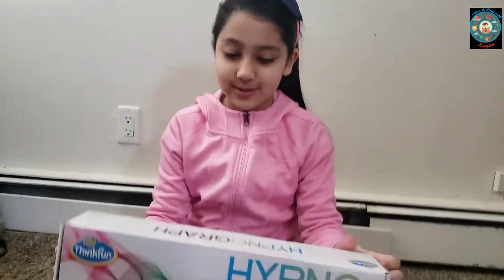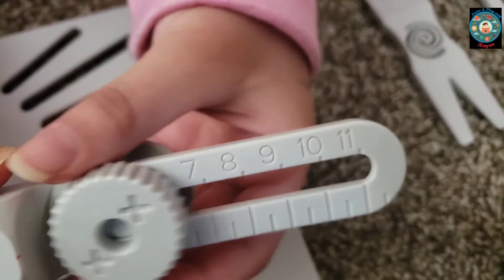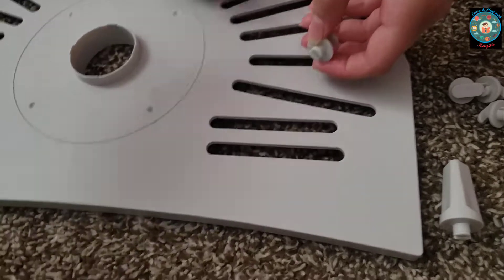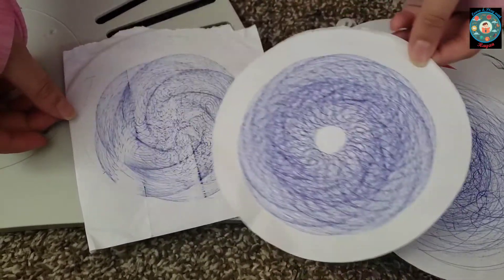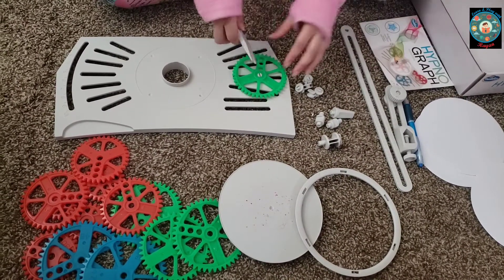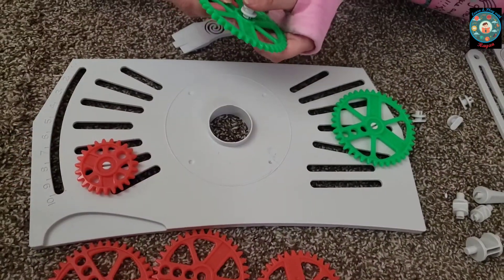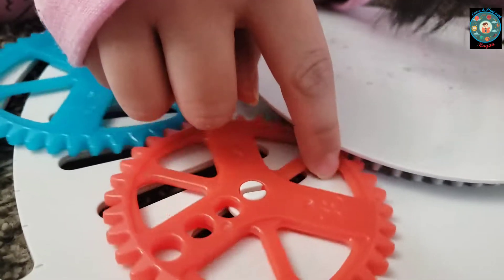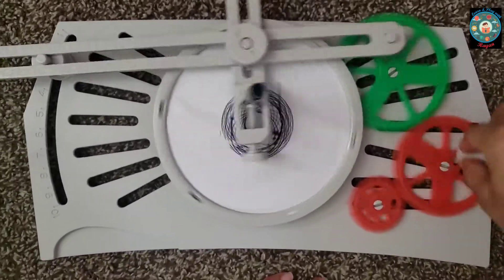Unboxing Hypnograph age 8 to adult | DIY graphs with Mahgul |Thinkfun hypnograph drawing machine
HypnoGraph

Create Mesmerizing Mechanical Art

Create complex epicycloid drawings with ThinkFun’s HypnoGraph, a marvelous drawing machine! Easy to use and fascinating to watch, the machine creates an infinite variety of drawings consisting of beautiful repeating curves. Fully adjustable parts can be configured differently to create drawings using the 13 interchangeable gears of varying sizes. Create drawings using our guided setups, or rearrange the gears to design something completely unique!

Steps to Play

Features & details

Trusted by Families Worldwide - With over 50 million sold, ThinkFun is the world's leader in brain and logic games.

Innovative and unique - The HypnoGraph uses prime number gears to create an amazing and unique drawing experience.

What you get - The HypnoGraph STEM Toy and Drawing Machine comes with a base, turntable gear with outer ring, a t-arm, 13 repositionable gears, gear spindles, a gear crank handle, t-arm-to-gear connectors, t-arm-to-base connector, an adjustable pen holder and pen holder and connector, a gear puller and spindle tightener, a fine-tip drawing pen and 20 paper discs.

Clear instructions – Easy to understand with a clear, high quality instruction manual. You can start drawing immediately!

Develops critical skills – Playing with the HypnoGraph can help you understand mathematical concepts like the Greatest Common Factor, and how adjusting the prime number gears affects the drawings.

Product information

Product Dimensions15.75 x 9.45 x 2.6 inchesItem Weight1.9 poundsASINB07HPXTJ4NItem model number1610Manufacturer recommended age8 years and upBest Sellers Rank